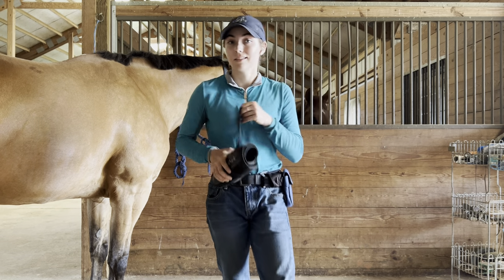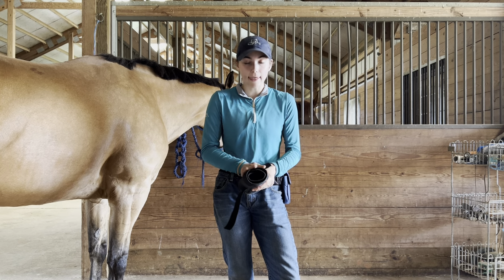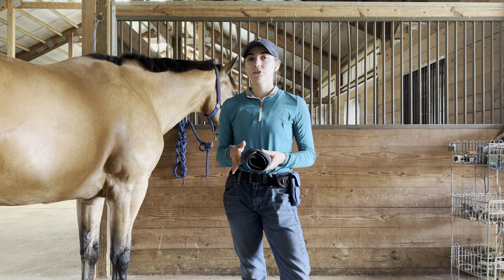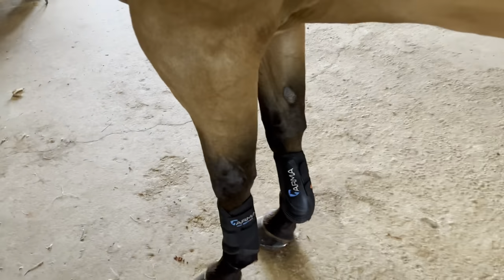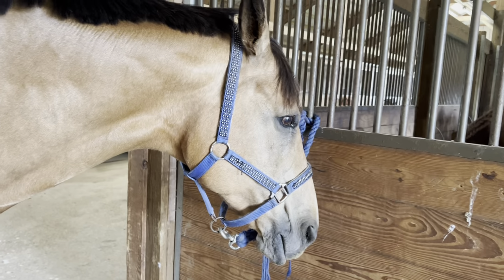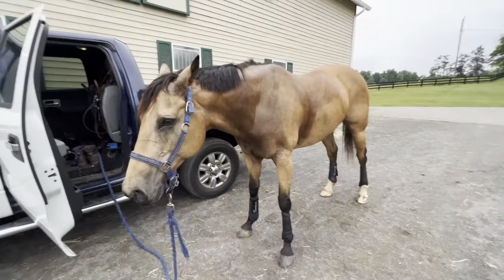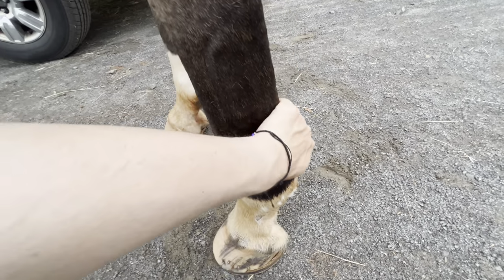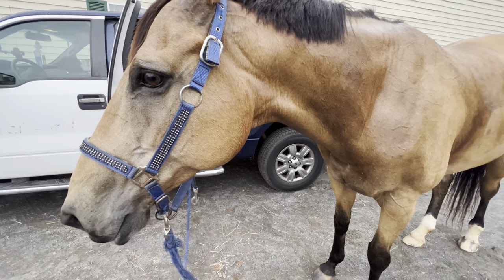Arma by Shires Air Motion Brushing Boots| Review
Preventing injury is something I think every horse owner strives for, especially when our four-legged friends can be rather accident-prone. In today's video I share my thoughts on the Arma Air Motion Brushing Boots by Shires Equestrian. These lightweight boots have quickly become my go-to for flat rides, hacks, and lunging. I love the breathable mesh material which seems to help my horse's legs not eat up as quickly as other conventional neoprene brushing boots. I hope this review can help you decide on which boots will be best for your horse as well.